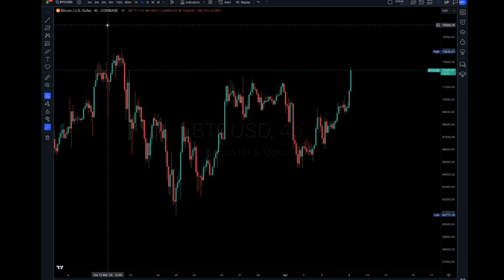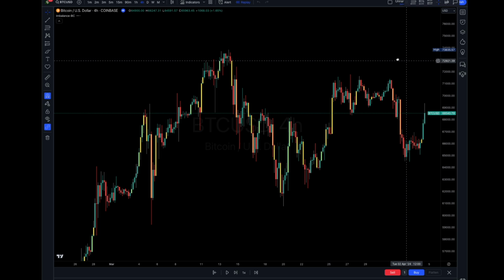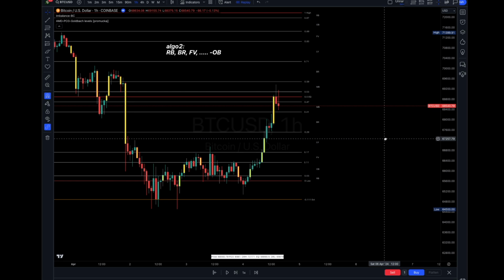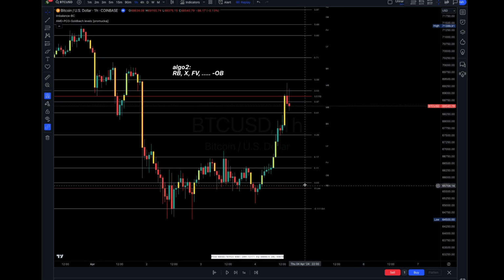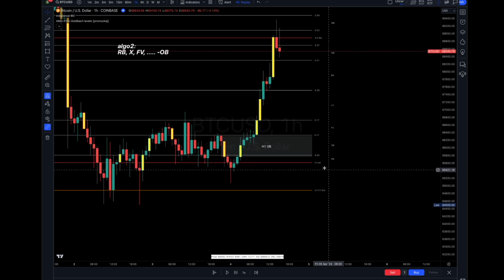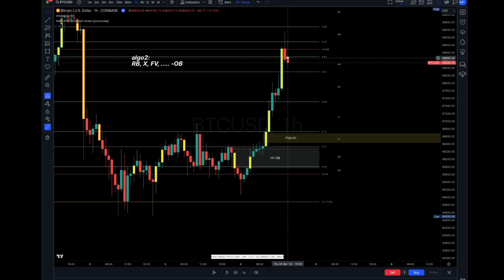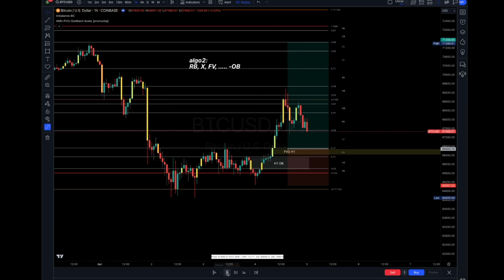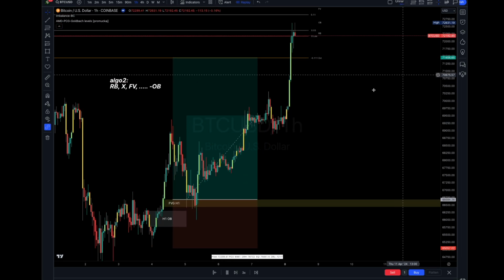Bitcoin Using Goldbach: The Most Insane Trading Strategy Yet!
🚀 Bitcoin Pump Predicted! Learn How to Enter Algorithmic Long Trades with this Goldbach Strategy 🚀

In this video, I break down how you could have capitalized on a massive Bitcoin pump using the Goldbach Trading Levels. I predicted this move when BTC was trading around $37,000, targeting the $177,000 mark in one of my previous videos. Now, I’ll show you exactly how you could have entered an algorithmic long trade and potentially turned a short-term trade into a high-reward swing trade!

💡 What You’ll Learn:
 • How to use the Goldbach Trading Levels and the AMD Power of Three Indicator for precise entries.
 • How trading algorithm 2 works to guide your trades from rejection blocks to order blocks for optimal profit-taking.
 • How to identify and trade using fair value gaps, liquidity voids, and order blocks on the Bitcoin chart.
 • The exact steps I took for this 2.9R trade and how you can apply it in your own trading strategies.

If you’re serious about learning algorithmic trading and how to use Goldbach Levels for Bitcoin, Forex, crypto, and other assets, this is the ultimate guide! Don’t miss out on future predictions and trade breakdowns.